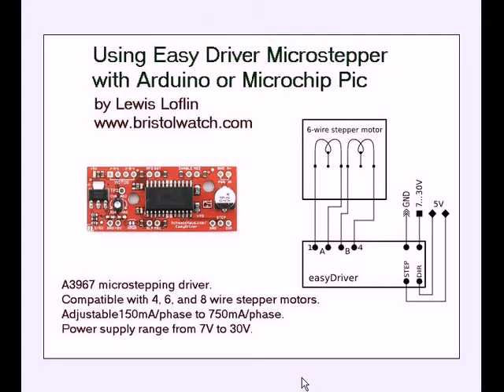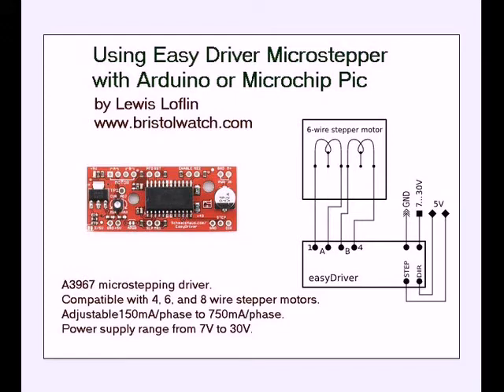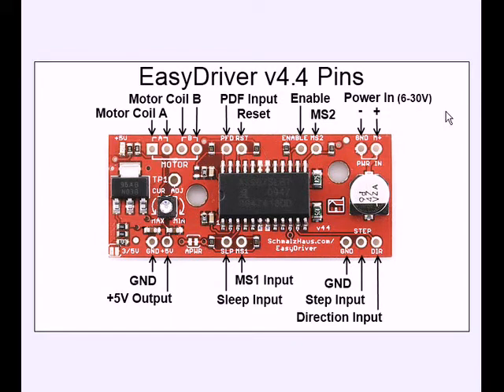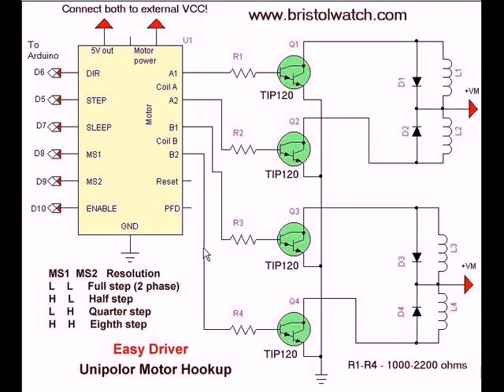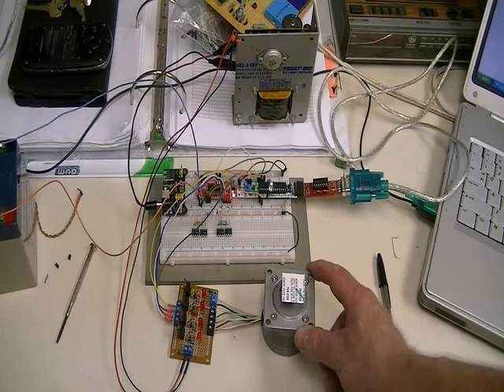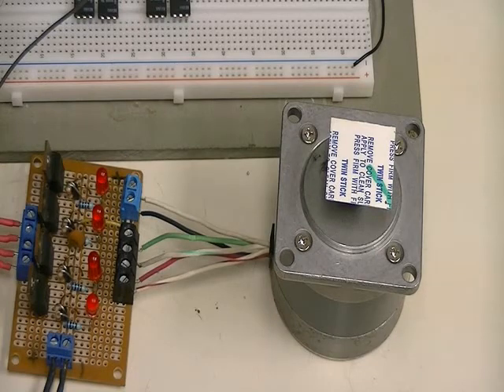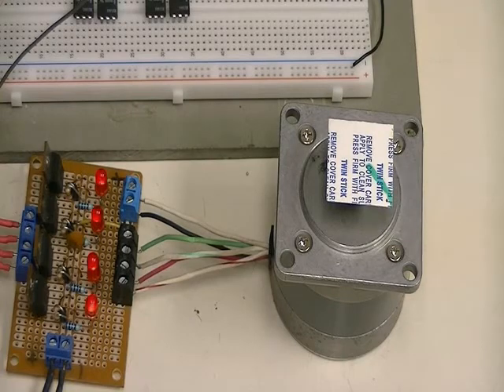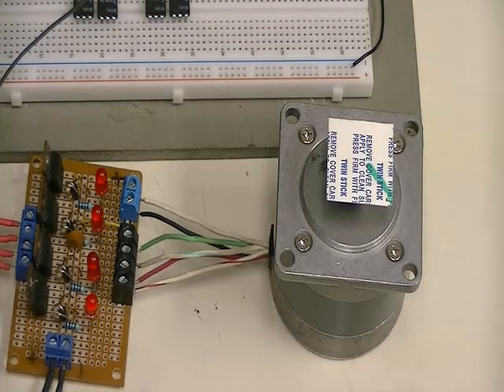Easy Driver with Arduino and Unipolar Stepper Motor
How to boost output power from Easy Driver micro-stepper
and use with Arduino as a unipolar stepper motor driver.